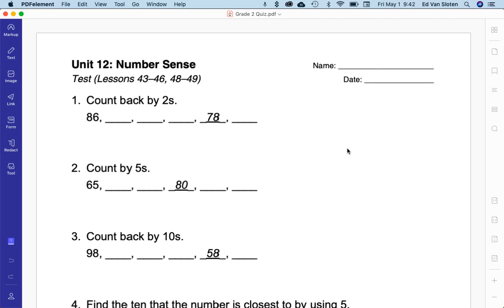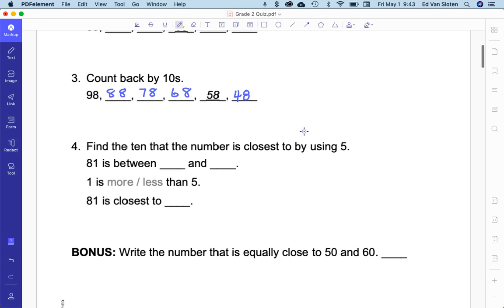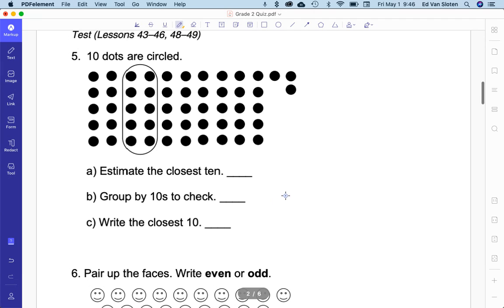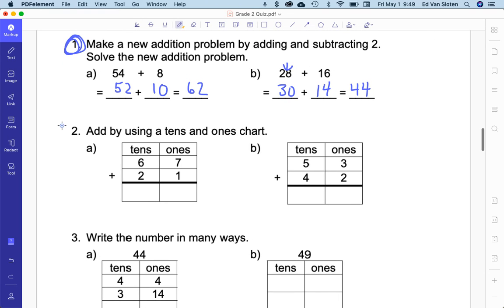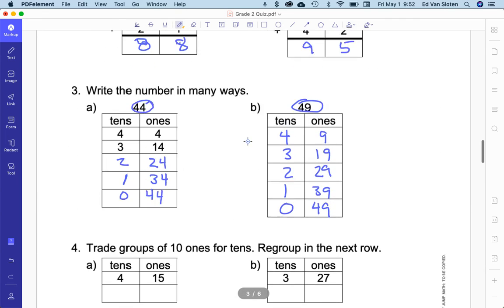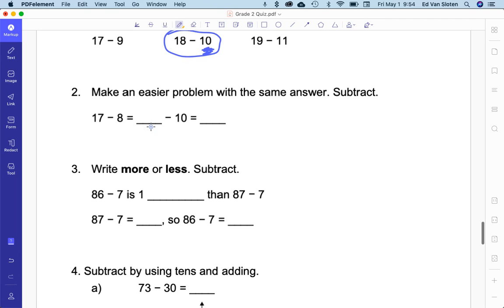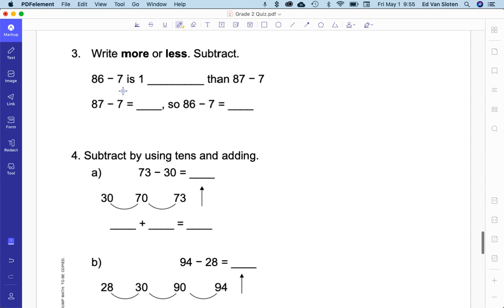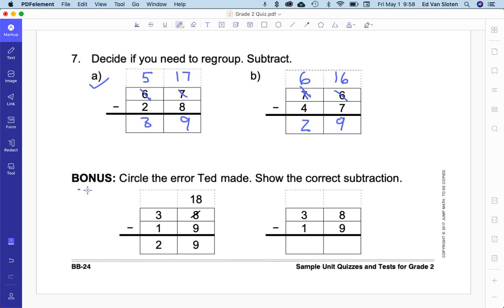Grade 2, Review Questions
Solutions to the Grade 2 Math Quiz.  Let me know of any questions.  They are making me teach some strange mental math.